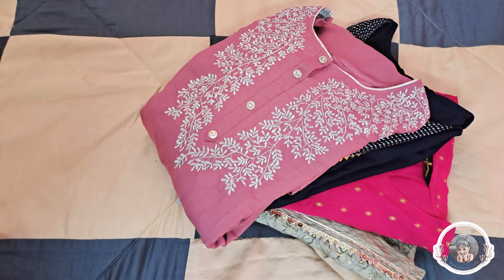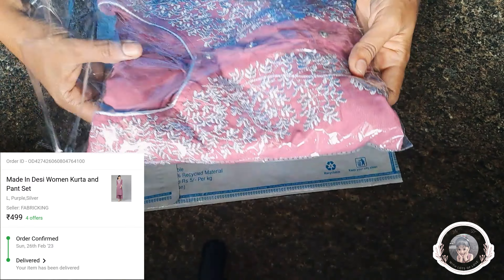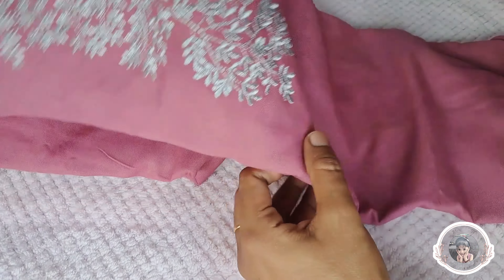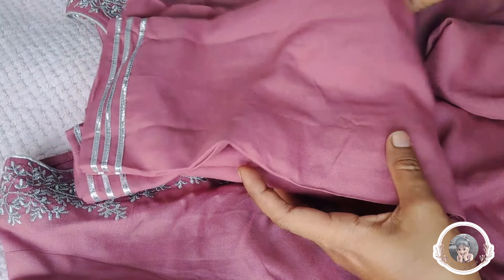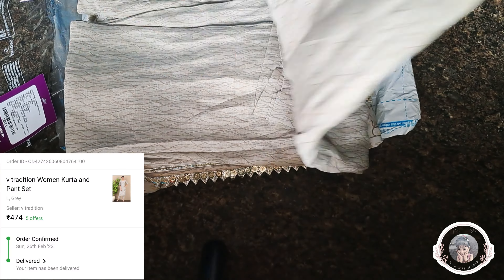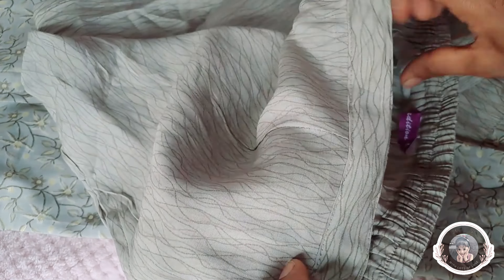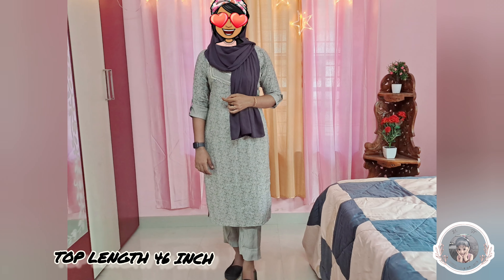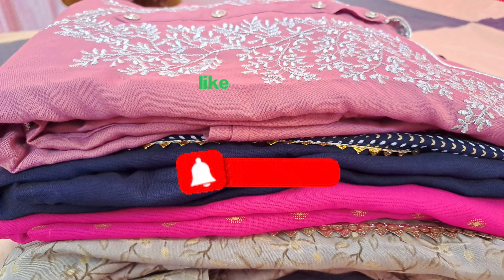Flipcart Kurti Pantset Haul video Part 2|Under 500 kurtis|Budgetfriendly kurti#haul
purple kurtiset :